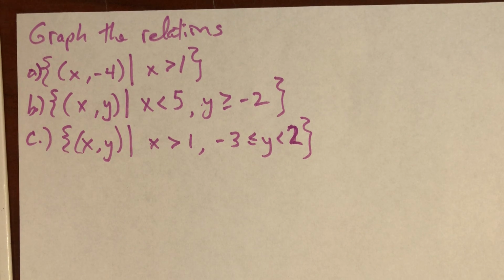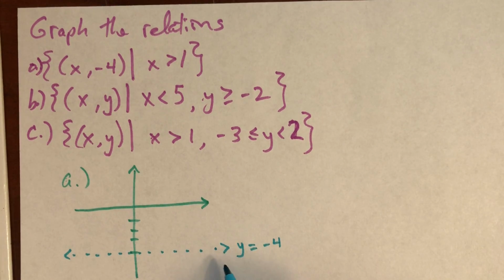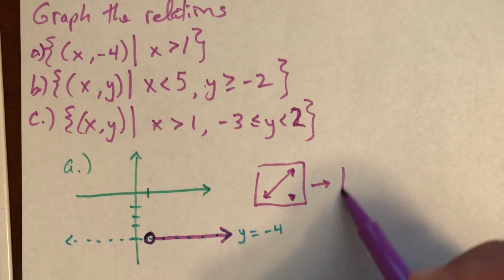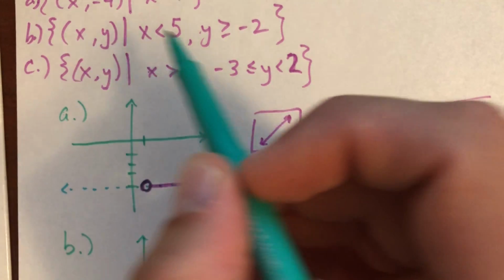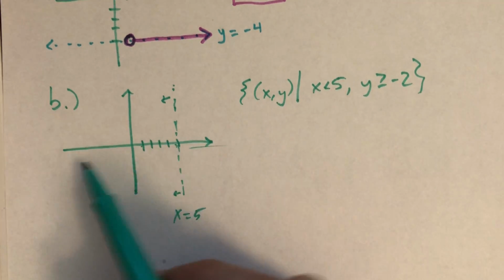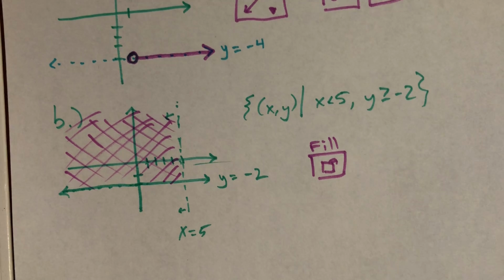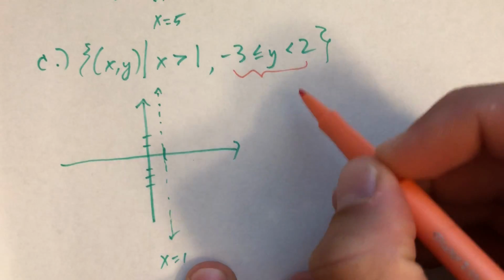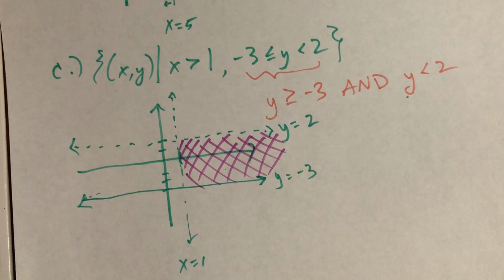Graph relations from set builder notation